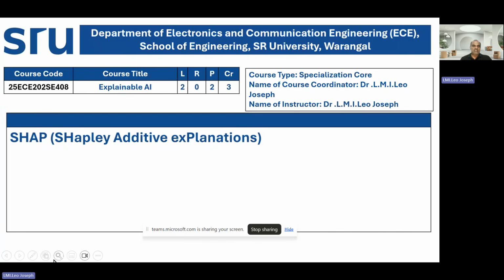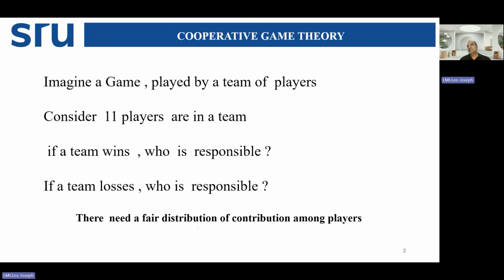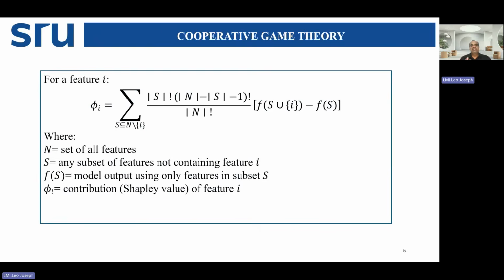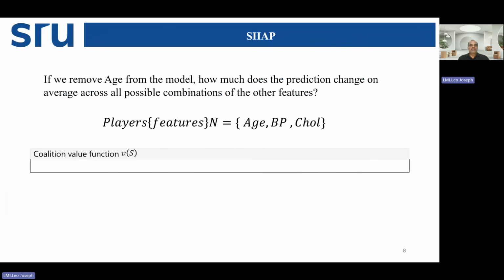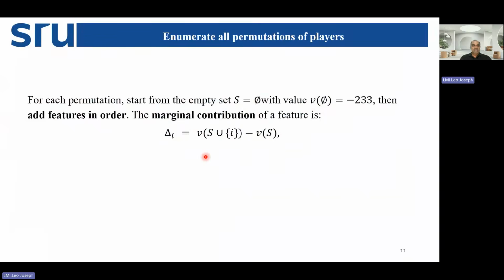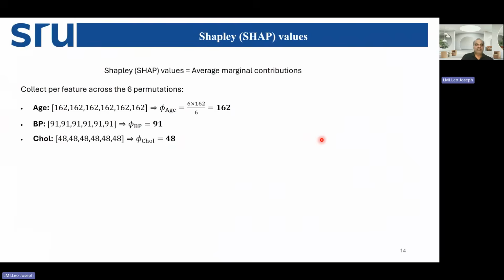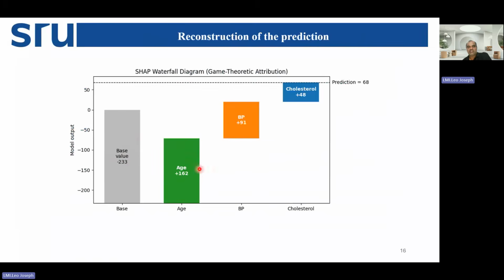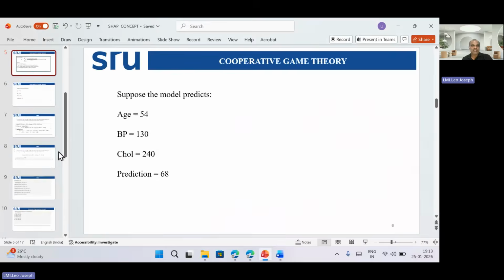Explainable AI SHAP